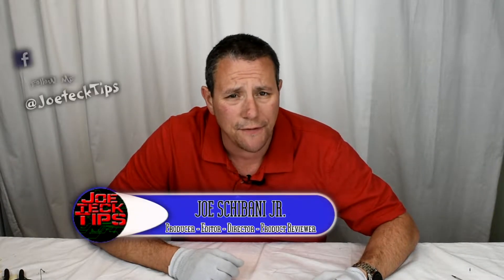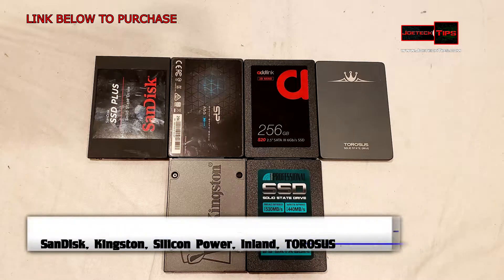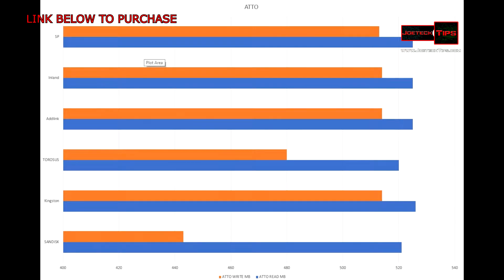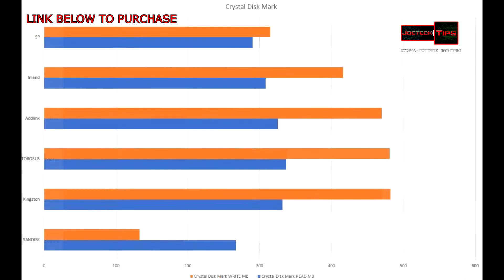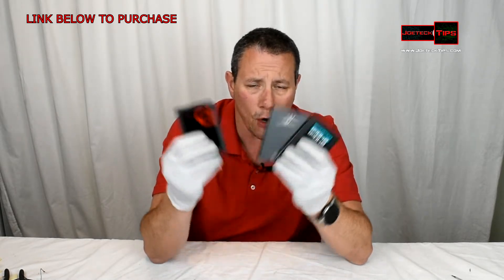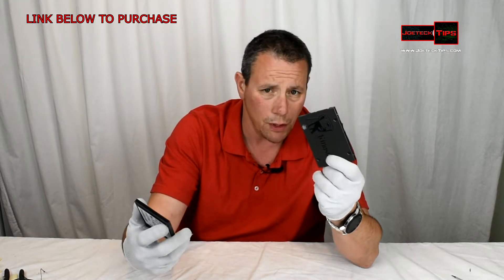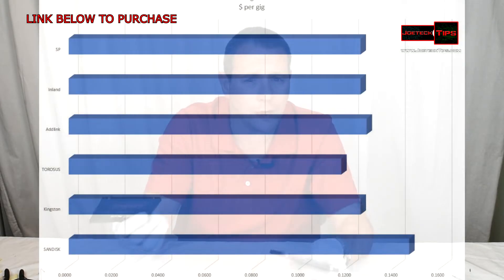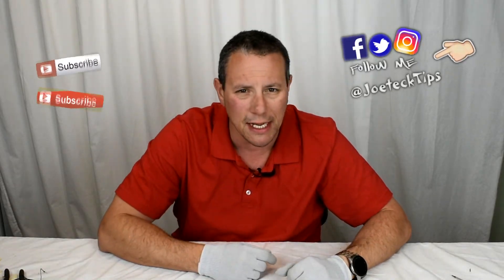Crazy FAST 240 256gig $30 SSDs for 2019 | JoeteckTips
Silicon Power 256gig
SanDisk 240gig
Kingston A400
TOROSUS 256gig
addlink 256gig
inland 240gig

32gig TridentZ 3000Mhz DDR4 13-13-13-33